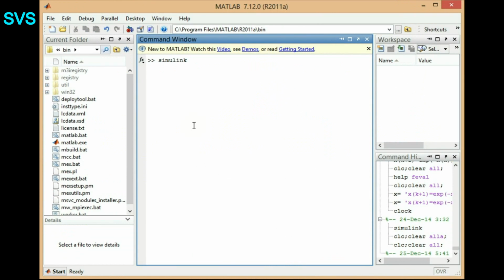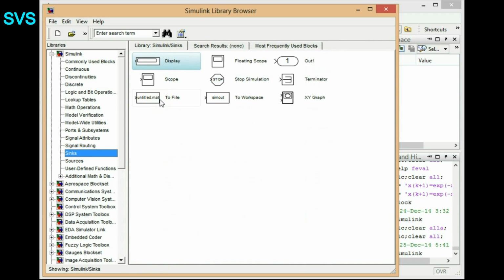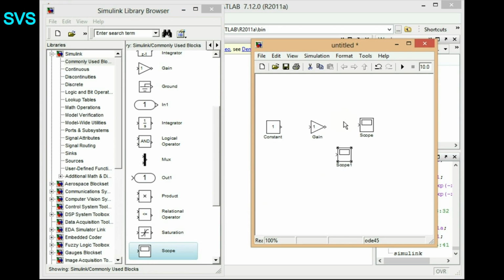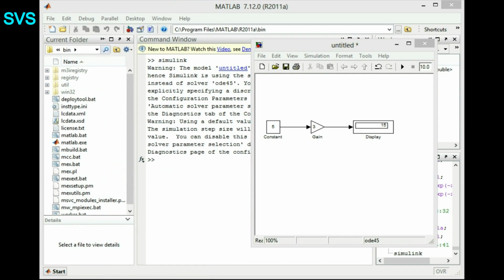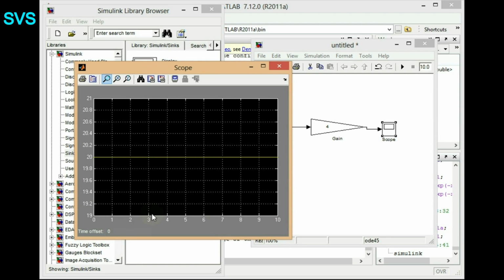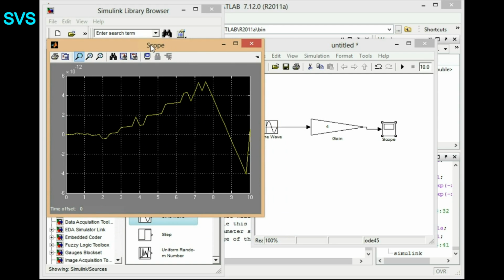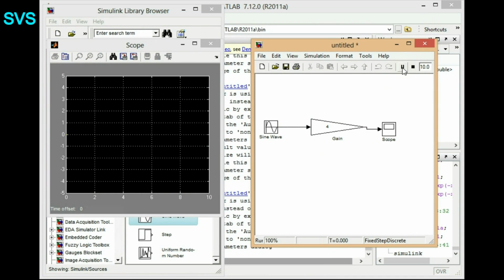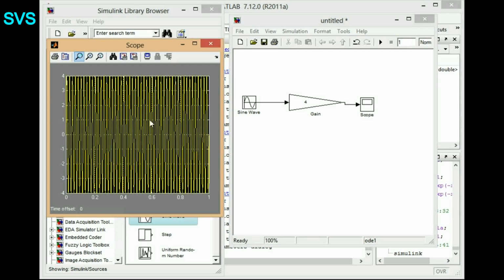Session 7 Simulink basics new 2015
In this session, basics of Simulink (MATLAB) operation & configuration is dealt.